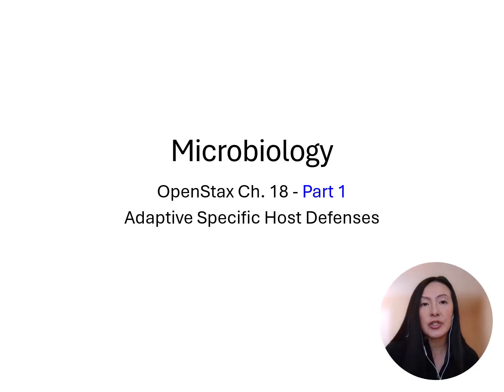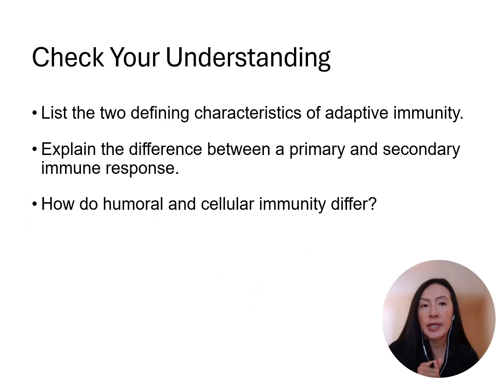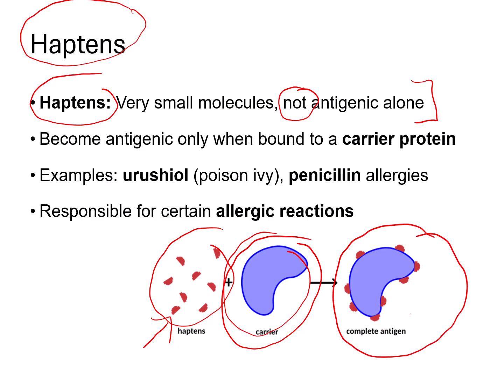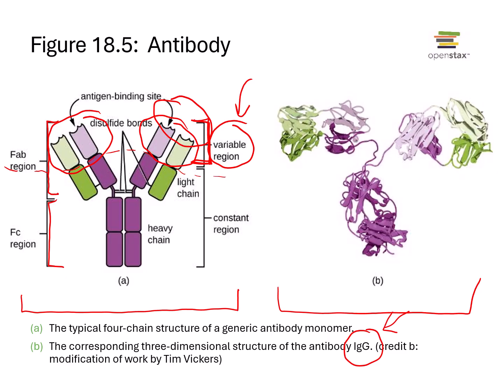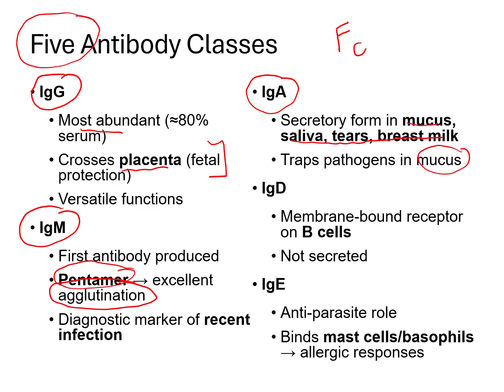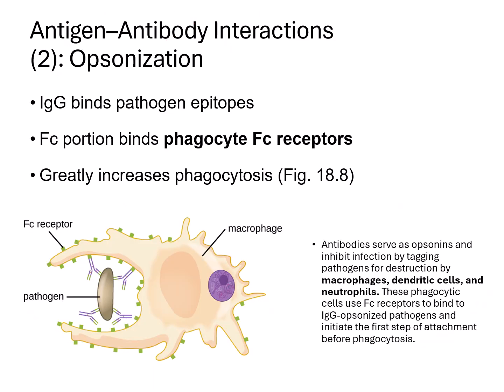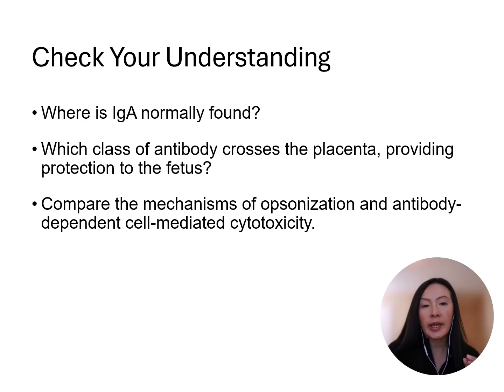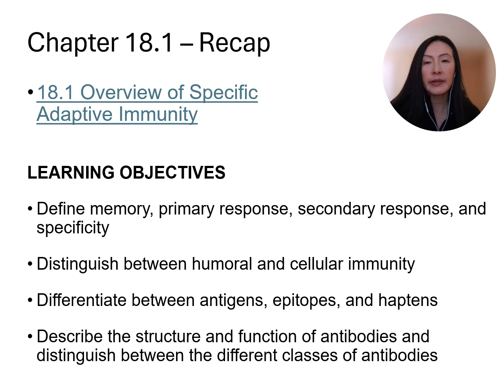Openstax Micro Ch. 18 Video Part 01 - Section 18.1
OpenStax Microbiology Chapter 18: Adaptive Specific Host Defenses - Lecture Video - Part 1 of 5

18.1 Overview of Specific Adaptive Immunity